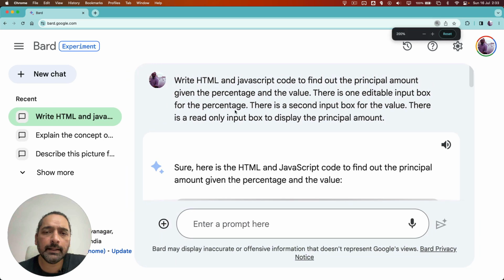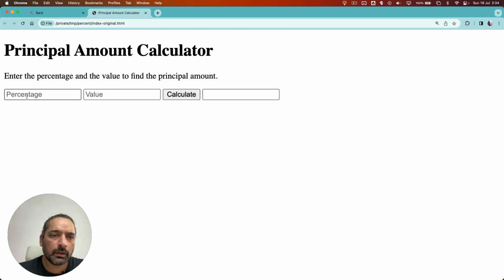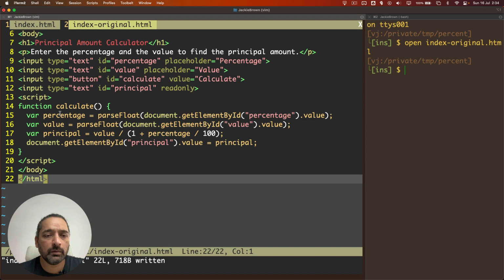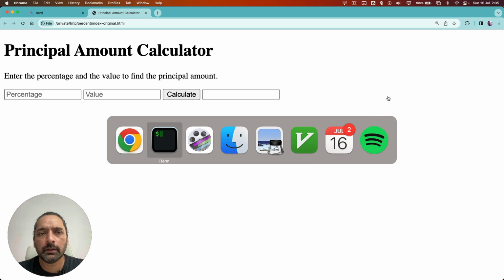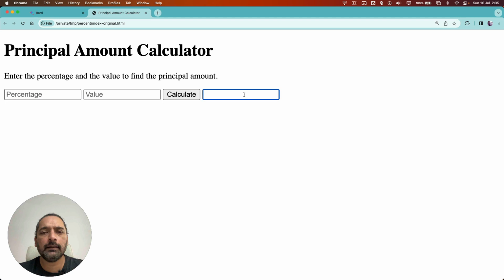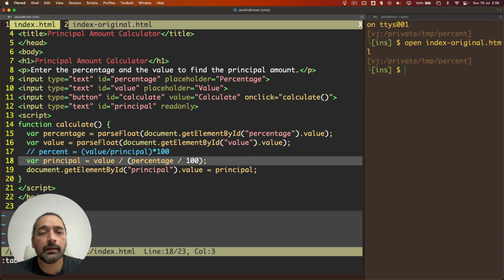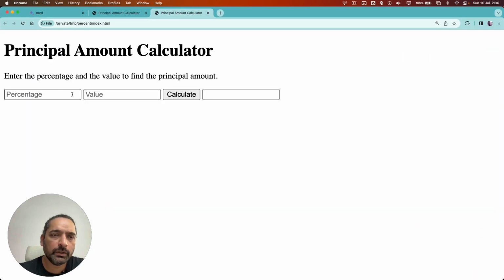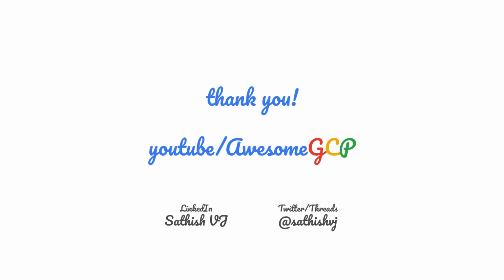Detailed Code Generation Prompts for Google Bard